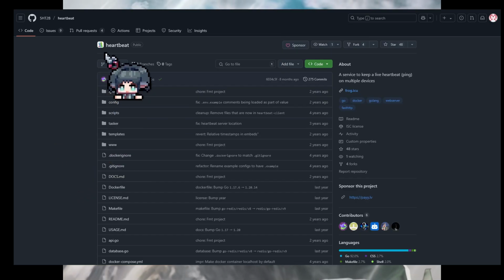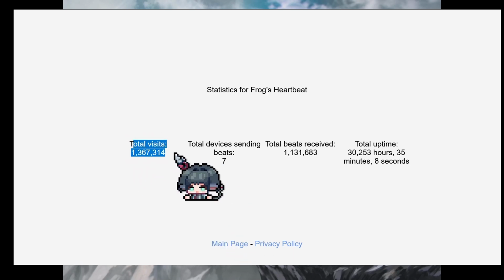i made a deadman's switch: deathbox